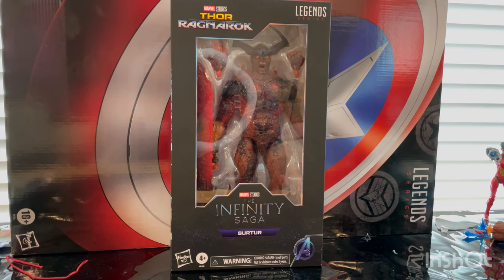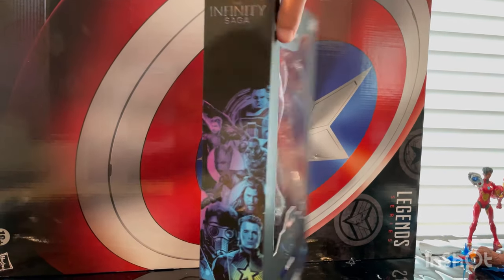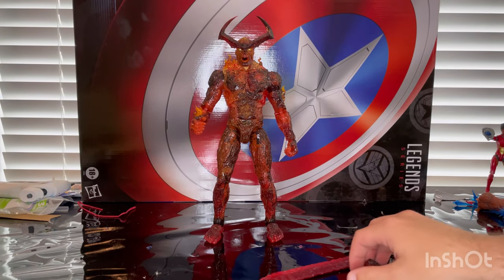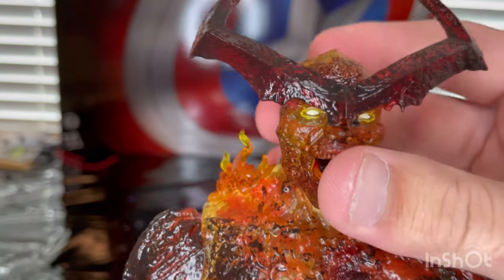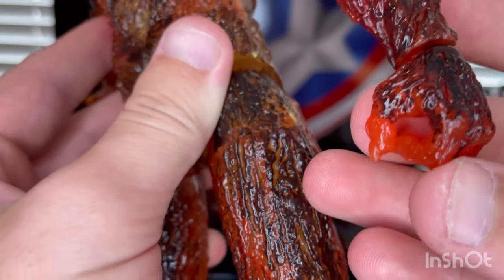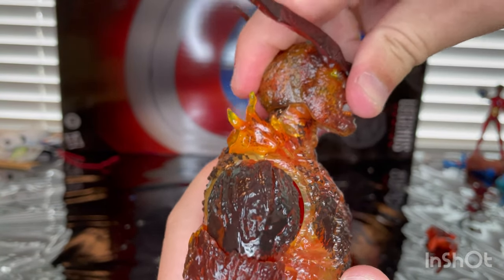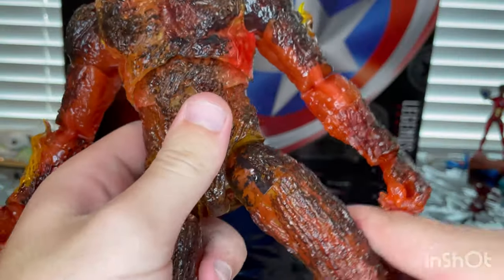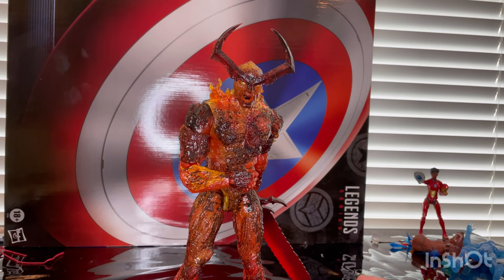MARVEL LEGENDS- Surtur Review/ Infinity Saga Wave